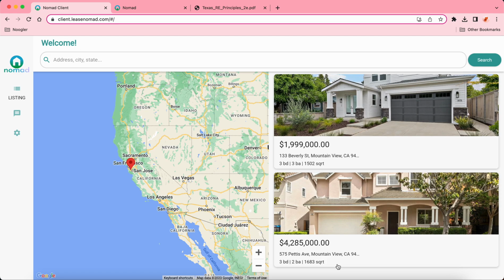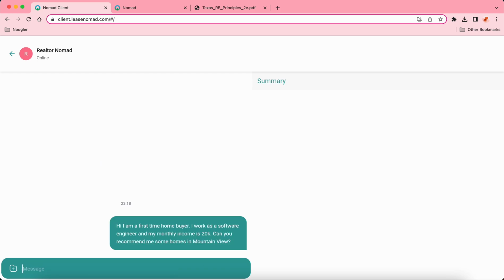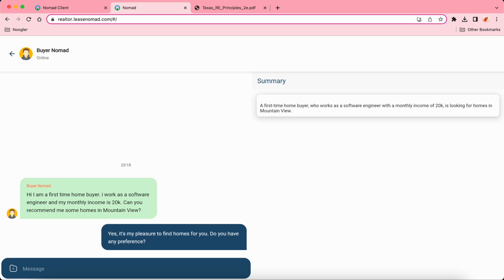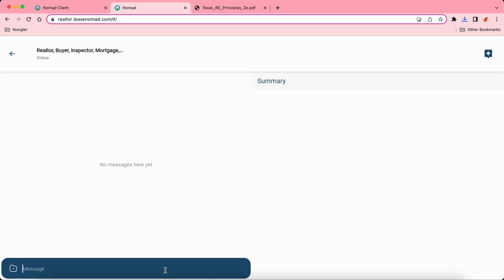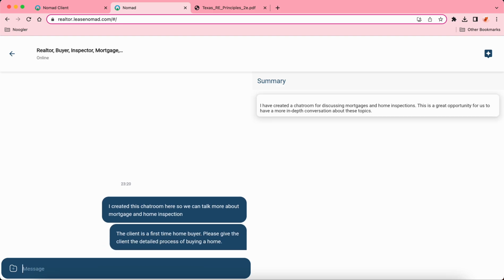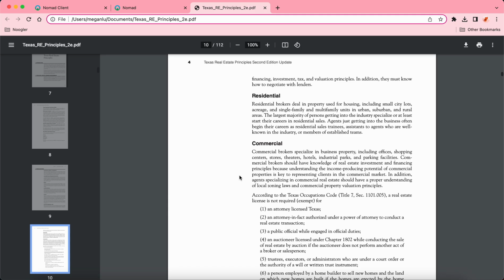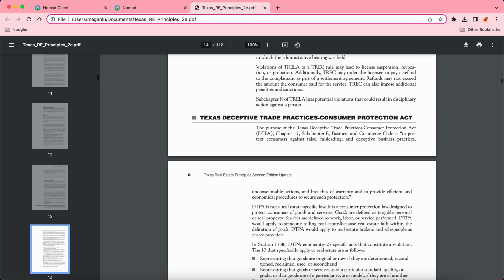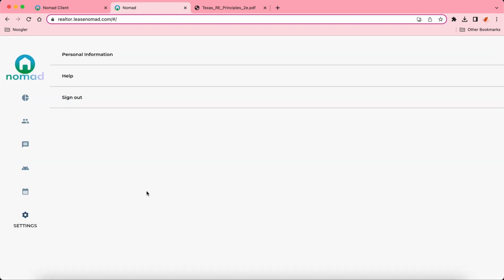Nomad App Demo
this is a quick demo of our nomad apps